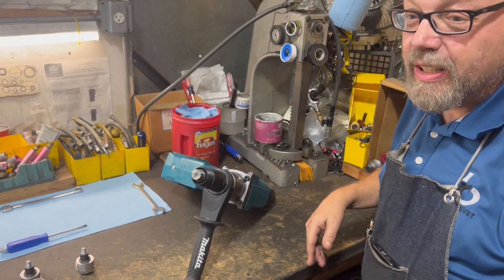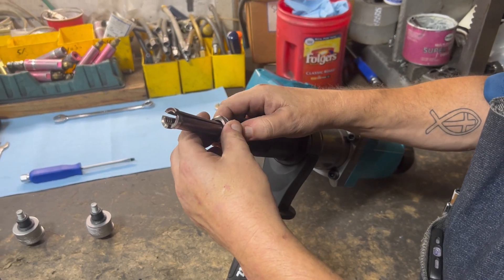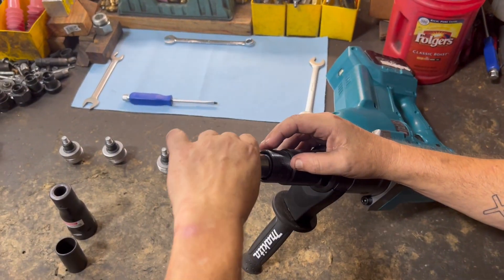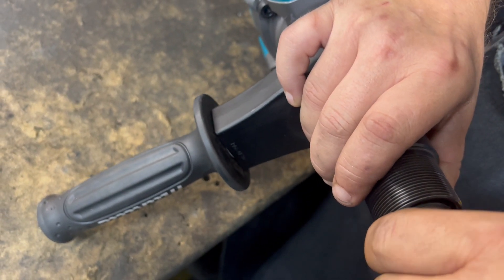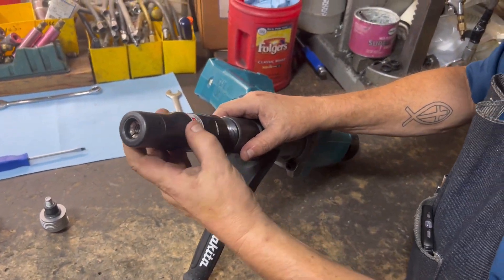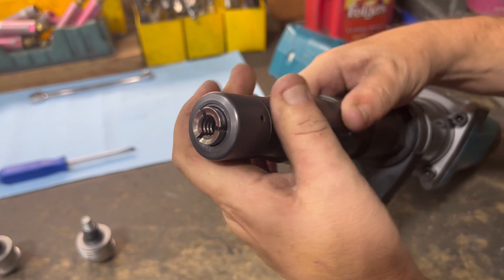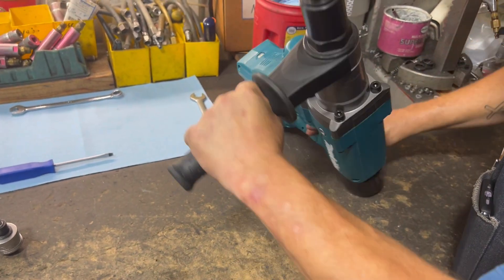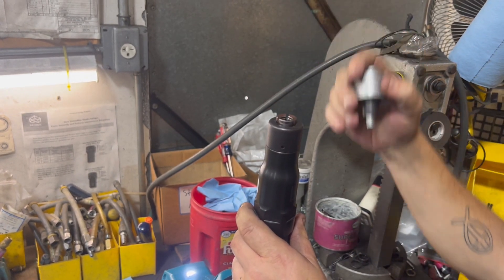Byler Rivet / BV17 Makita Battery Tool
A complete instructional video on how to properly install a 12mm Bobtail nose for a BV17 Makita Tool. For more information on this tool, pulling heads, spare parts, or service visit the